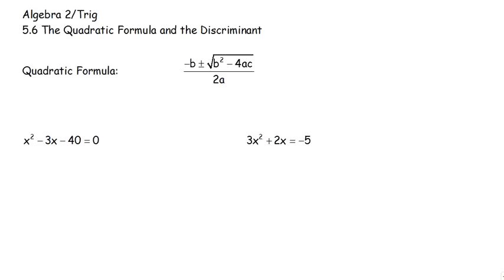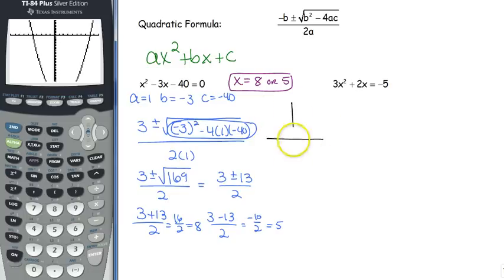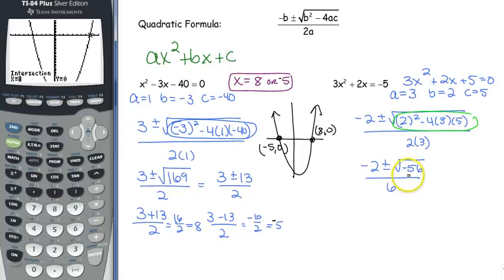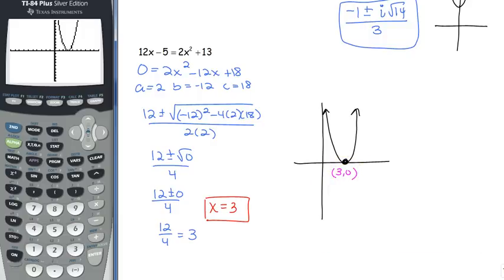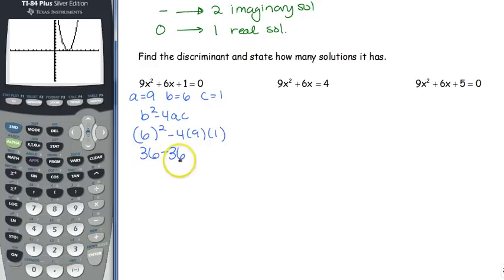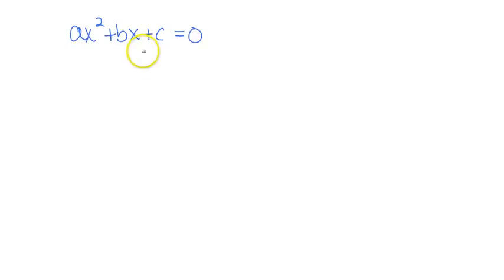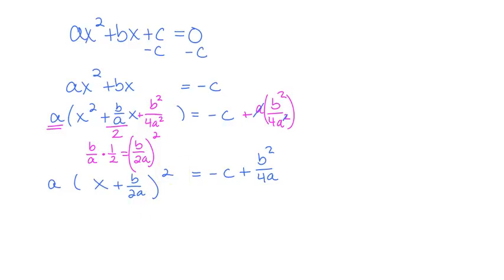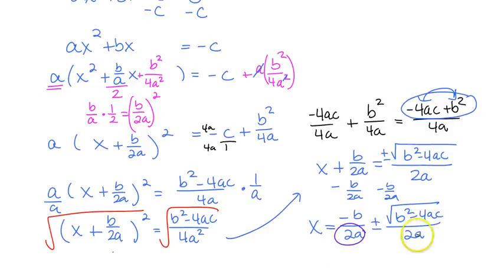5 6 Video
The Quadratic Formula and The Discriminant